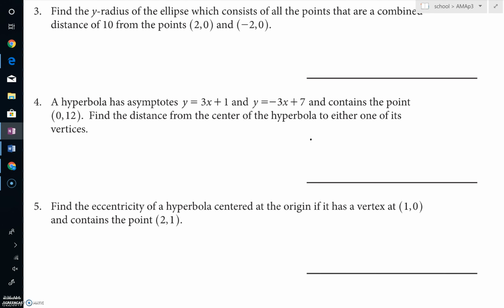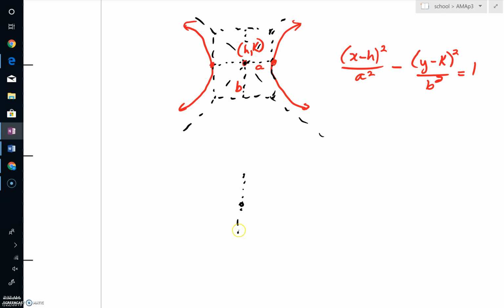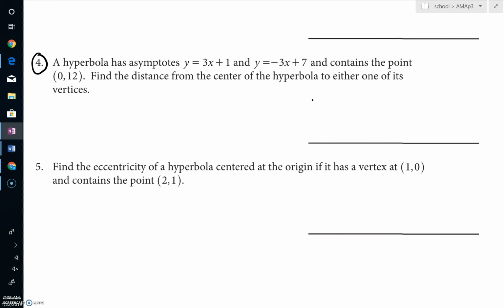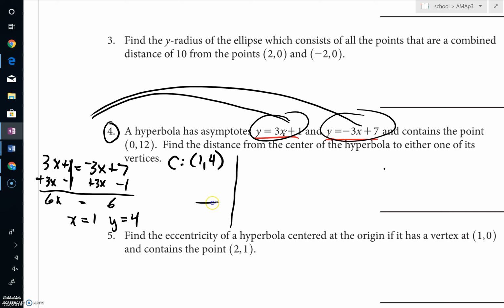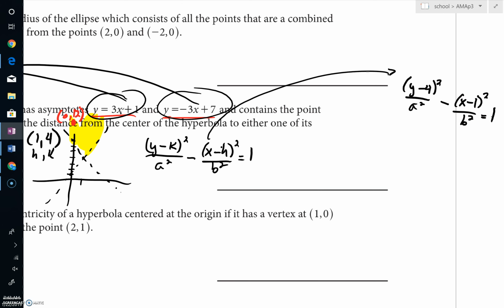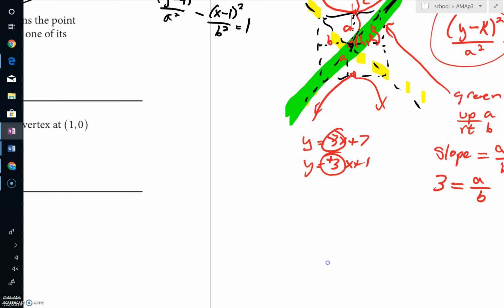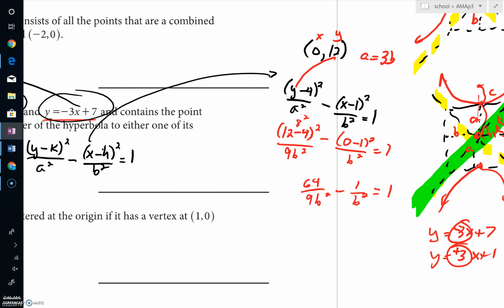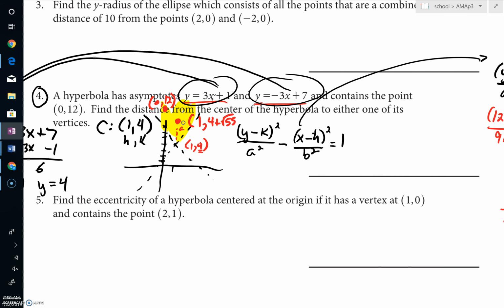Conics 2011 #4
Hyperbola